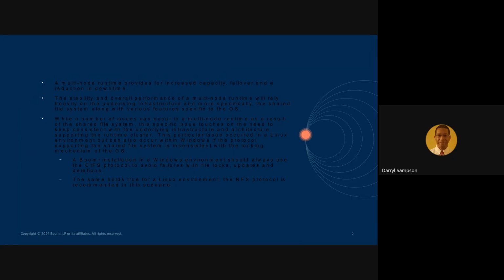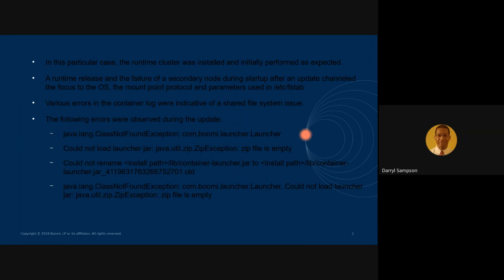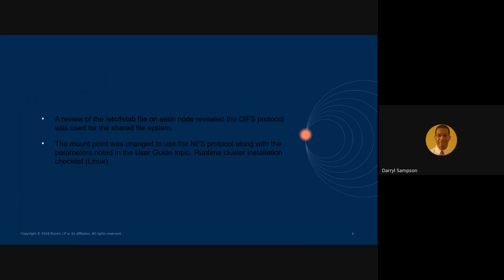Troubleshooting runtime cluster node startup after an update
Troubleshooting runtime cluster node startup after an update. Secondary node failures due to an incompatible mount point protocol.